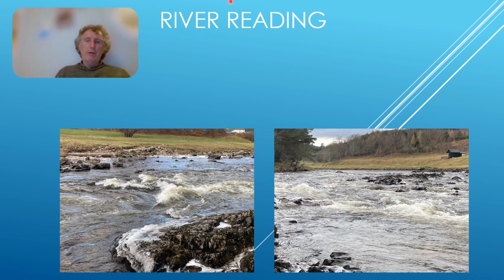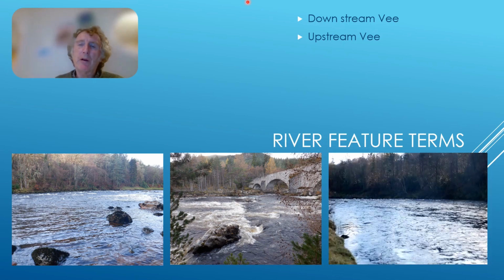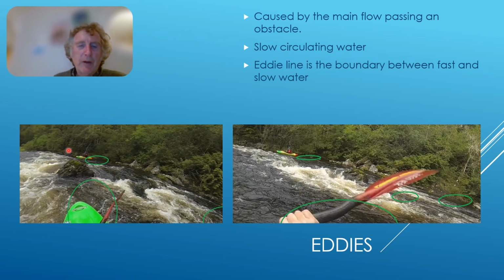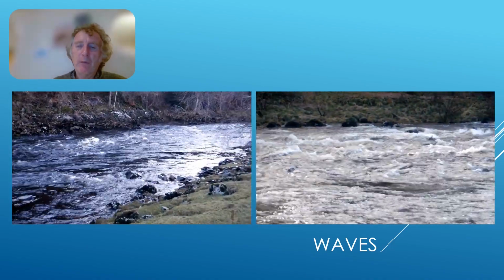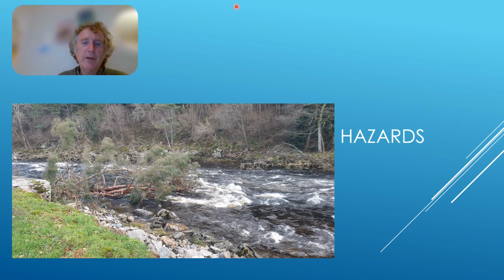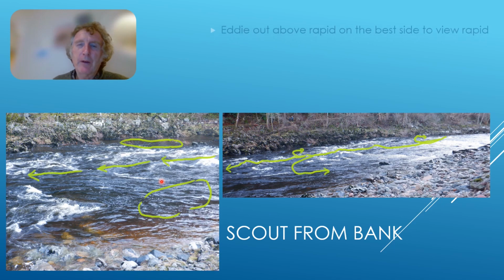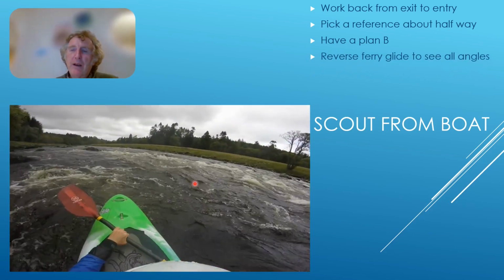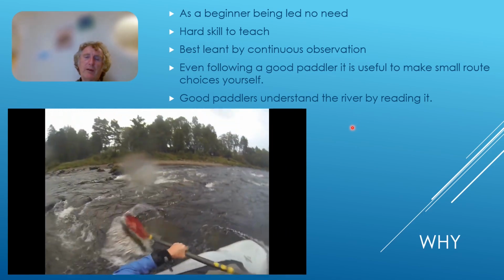How To Read a River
Breaking down a river into features that effect kayaking.